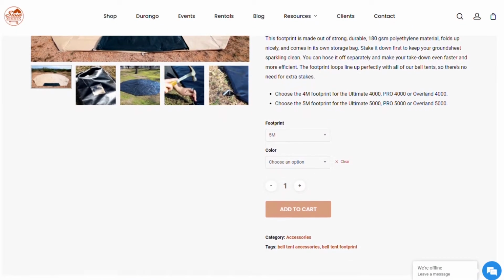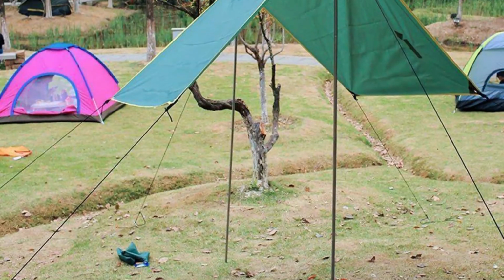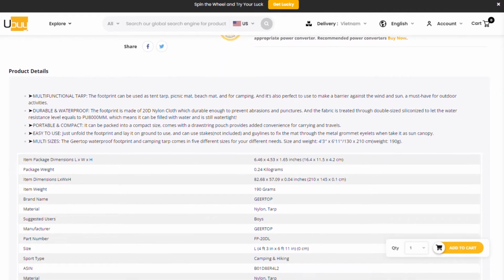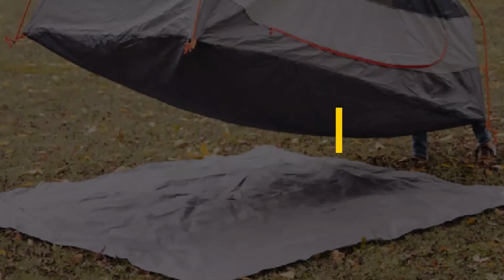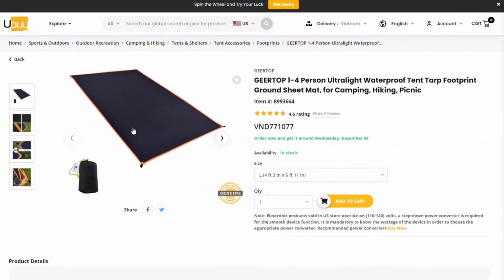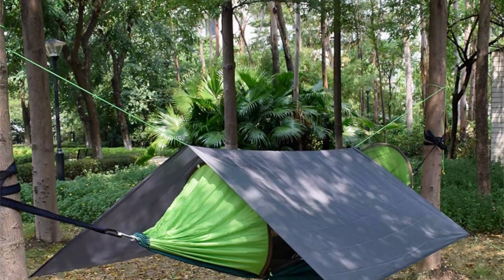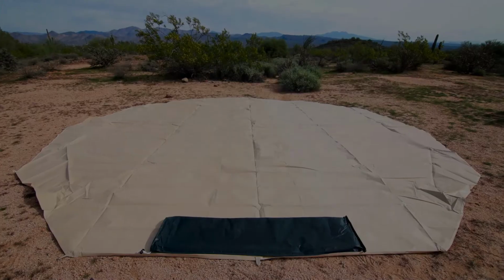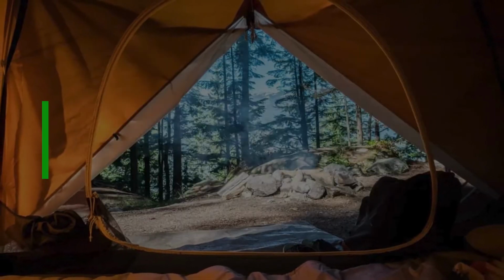Tent Footprint Vs. Tarp – Which One Is Better? (Which is Ideal For You?)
Tent Footprint Vs. Tarp – Which One Is Better? (Which is Ideal For You?). Welcome to our video of Tent Footprint vs. Tarp.

The main difference between a Tent footprint and the tarp is sizing.

While both the tent footprint and tarp are designed and made to keep your tent dry and from sustaining any form of damage or wetness when you are out camping, they both come with different sizing. The tent footprint is almost always bought together with your preferred tent, meaning that it is cut to fit in an exact measure the size of your tent. This way, you do not have to make any adjustments to make it fit the base of your tent.

On the other hand, you can be able to buy a tarp without a tent, and they come in different standard sizes. More often than not, you will find that most tarps are larger than your tent’s base, meaning that when pitching your tent, you may need to make multiple adjustments by folding it up to make it fit your tent’s footprint.